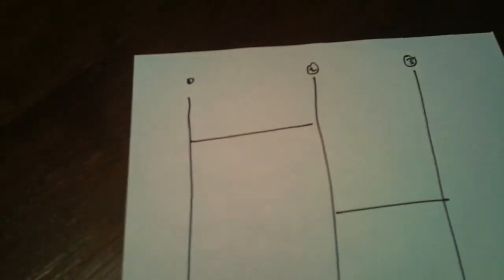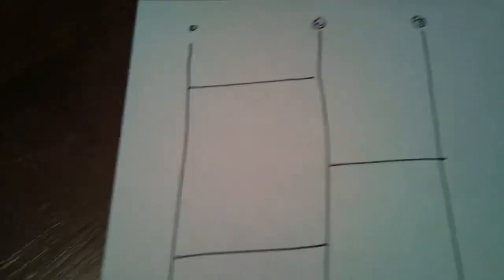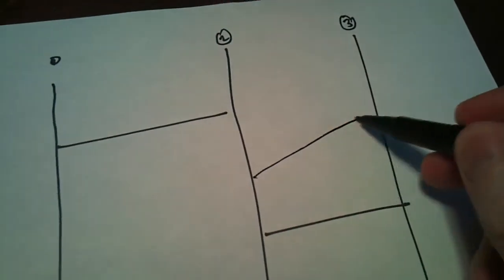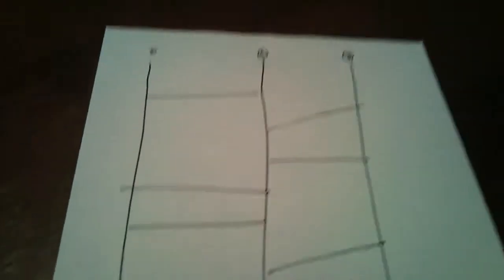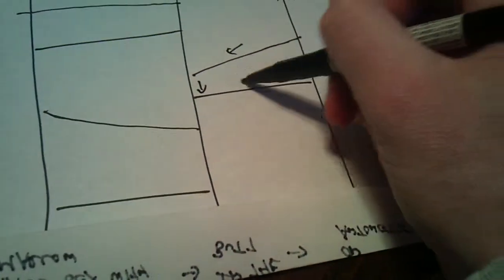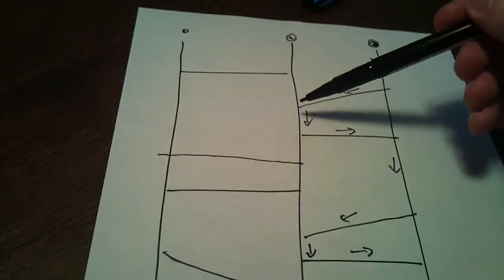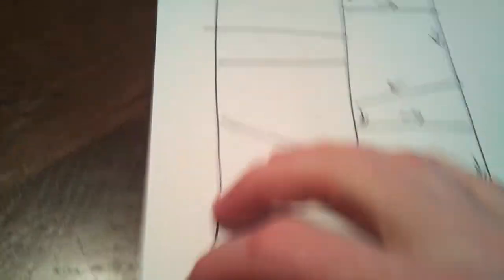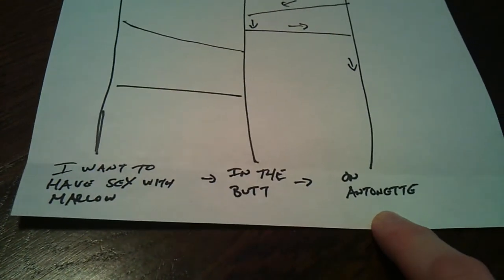Decision Making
A Japanes(?) way of making a decision that has multiple options.